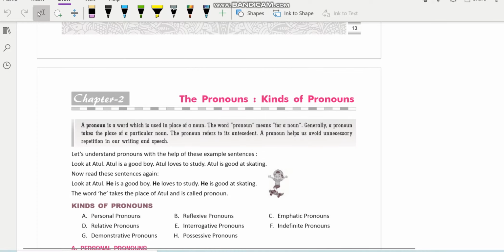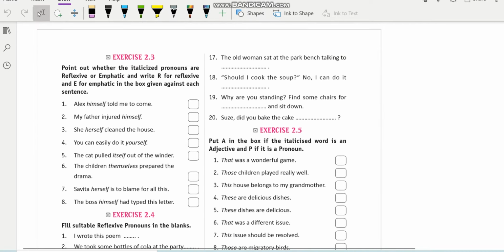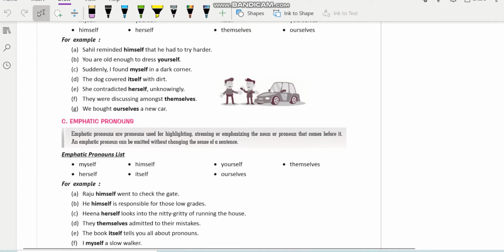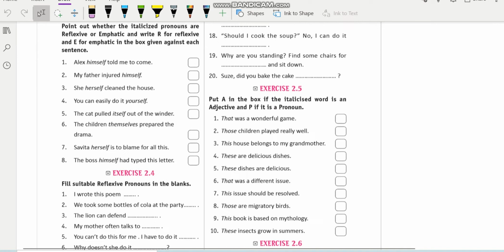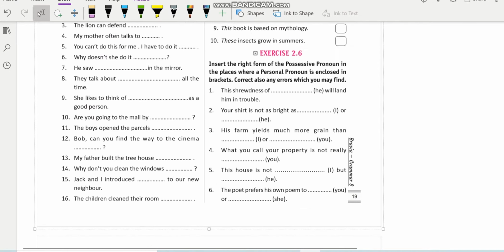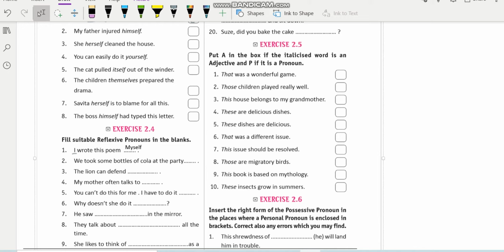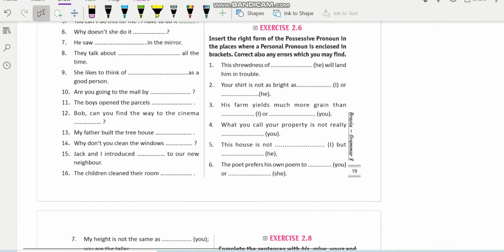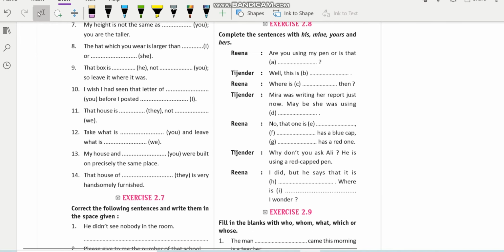BRAVIA 8 CH 2- PRONOUNS (PART 2)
CLASS VIII ENGLISH GRAMMAR
CH 2- PRONOUNS (PART 2)